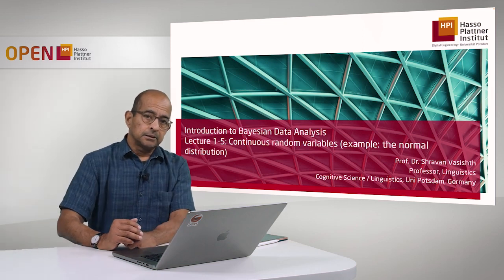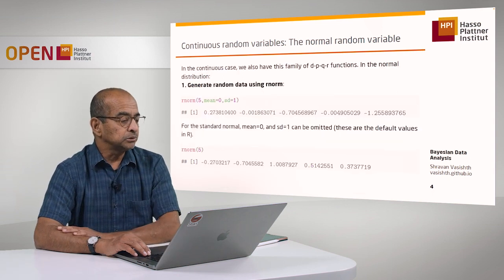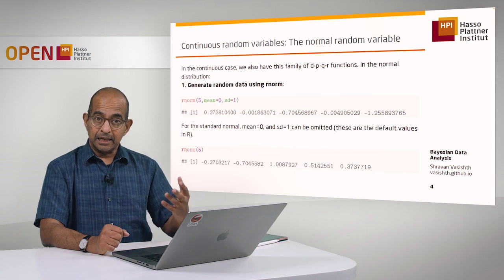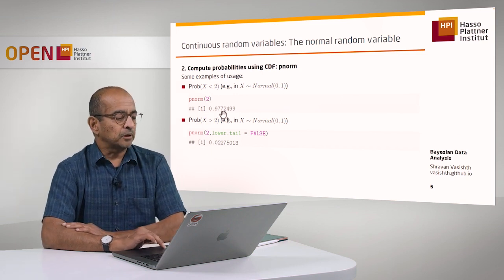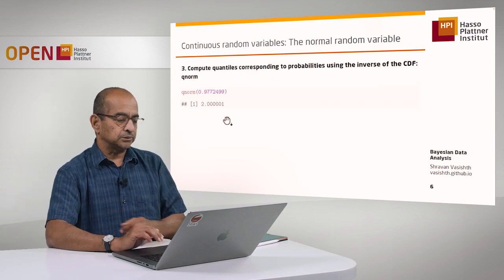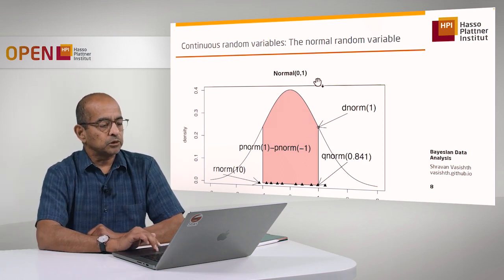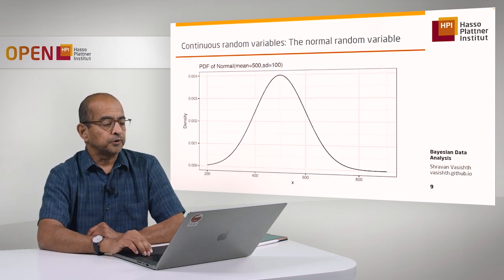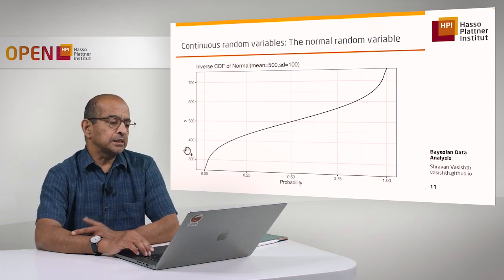Lecture 1.5 Continuous random variables (example: the normal distribution)